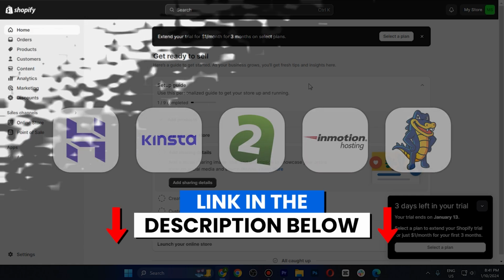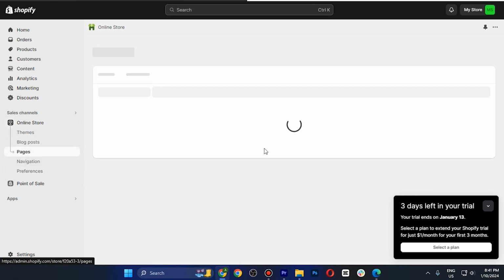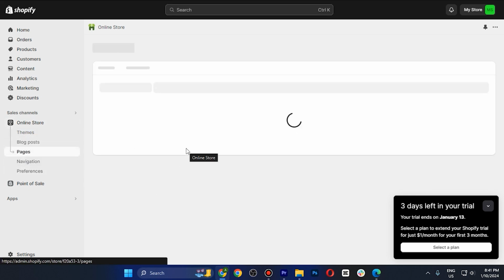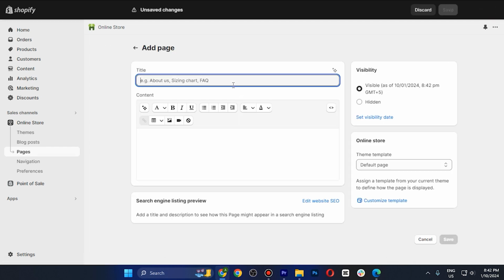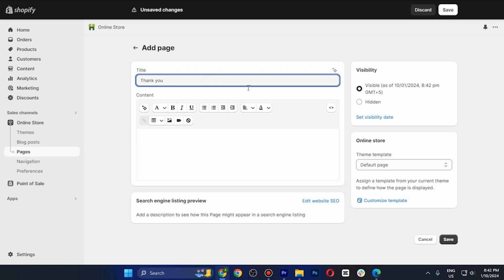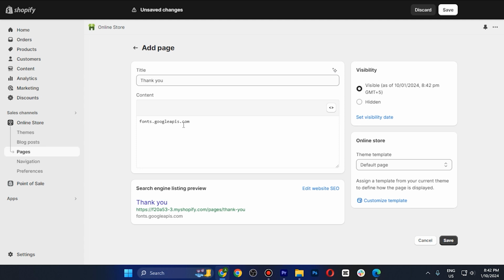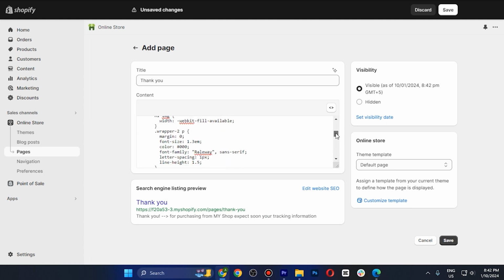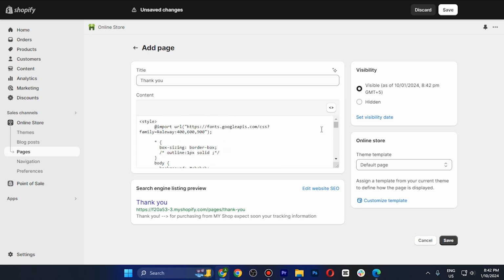Custom Thank You Page Shopify Store | How to Add Custom Thank You Page On Shopify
Custom Thank You Page Shopify Store | How to Customize the Shopify Thank You Page

If you are looking for a video about How to Create Custom Thank You Page On Shopify, here it is!
In this video I will show you How to Make Custom Thank You Page On Shopifyz. Be sure to watch the video to the very end.
You will learn  How to Add Custom Thank You Page On Shopify 2024. That's easy and simple to do from your phone.